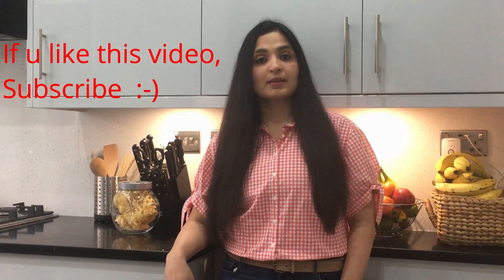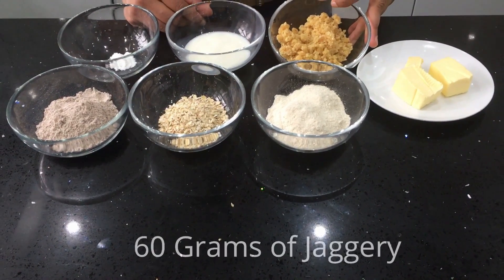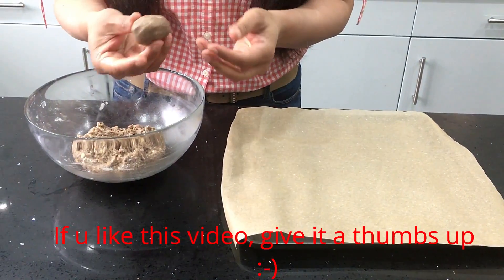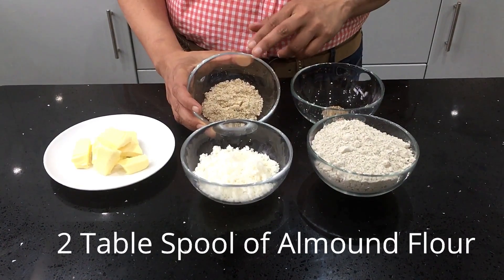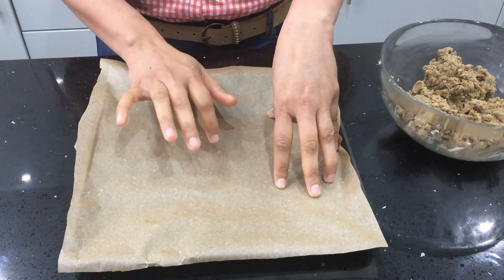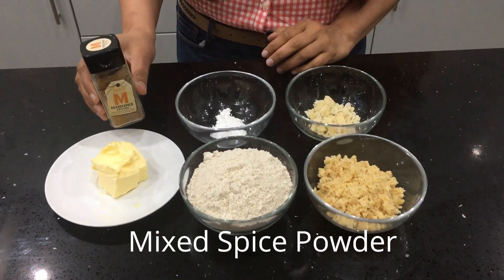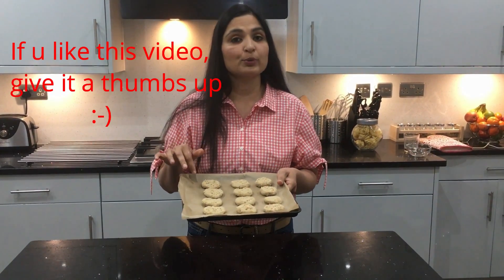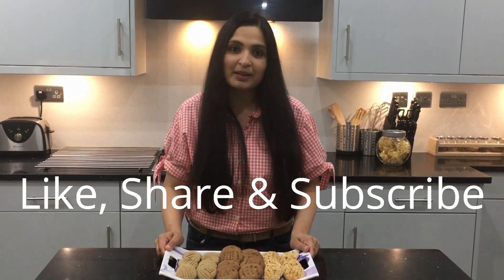⭐Millet Cookies | Healthy & Mindful Baking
These Finger Millet/Ragi Cookies, Pearl Millet/Bajra Cookies and Sorghum/Juwar Biscuits are healthier alternatives to you regular cookies. These are guilt free and low calorie snacks without any refined flour, refined sugar and no eggs.

Links for the organic items I have used in the video:
UK:
Organic Ragi Flour
Organic Juwar Flour
Organic Wheat Flour
Organic Bajra Flour
Organic Oats
Orgainc Brown Sugar

USA:
Organic Ragi Flour
Organic Juwar Flour
Organic Wheat Flour
Organic Bajra Flour
Organic Oats
Orgainc Brown Sugar

India:
Organic Ragi Flour
Organic Juwar Flour
Organic Wheat Flour
Organic Bajra Flour
Organic Oats
Orgainc Brown Sugar

I am not a health practitioner. Please make sure you are not allergic to any of the ingredients used in this recipe. Viewers are subjected to use this information on their own risk. This channel doesn’t take any responsibility for any harm, side-effects, illness or any health or skin problems caused due to the use of our content or anything related to this.